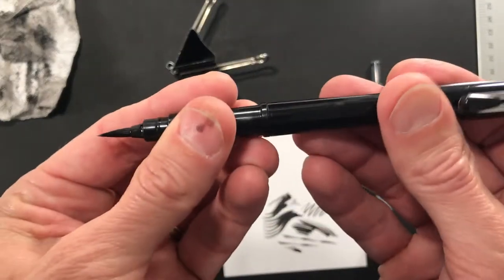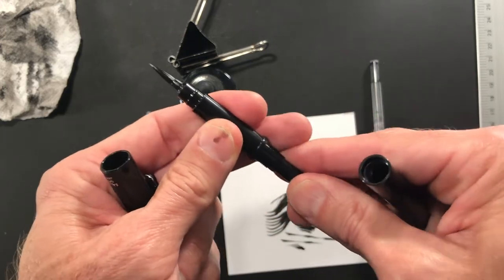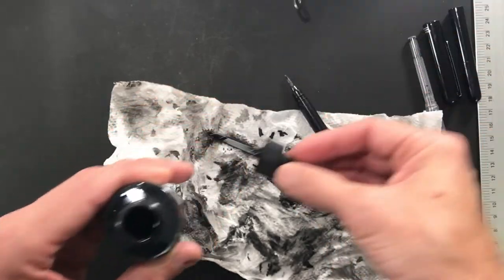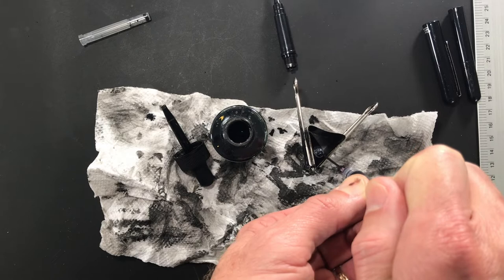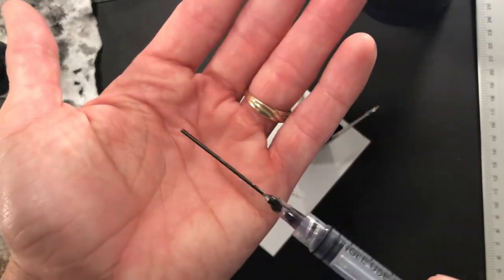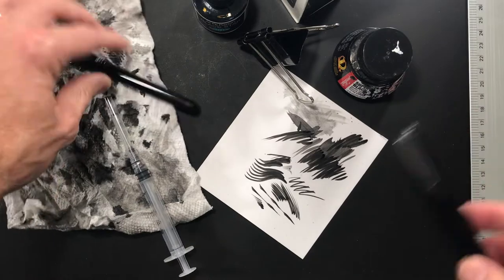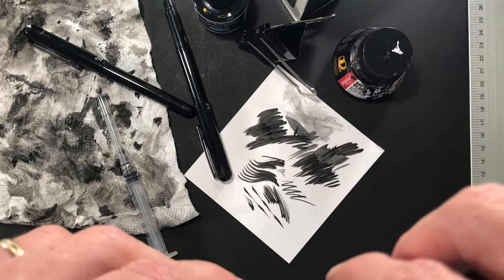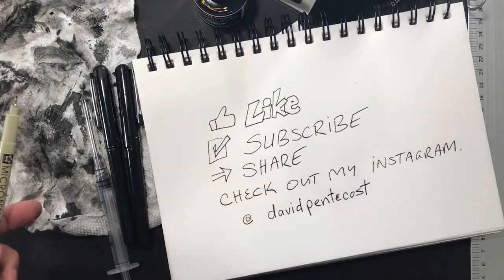How to Refill Pentel Pocket Brush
In this video, I will show you how to fill your Pentel Pocket Brush with your own ink rather than using the more expensive cartridges. Refill an empty cartridge with the ink of your choice (be sure to test the ink and make sure it is technical pen compatible).